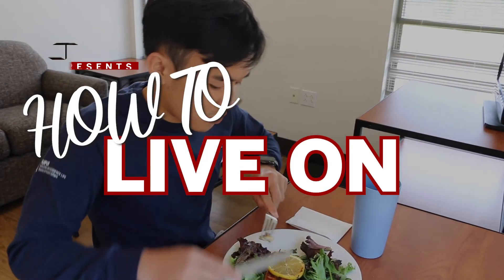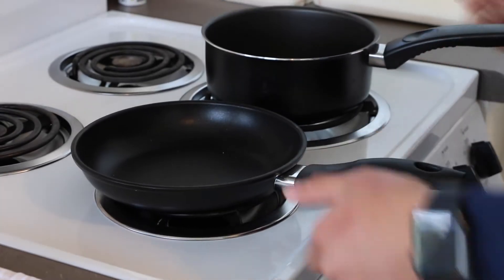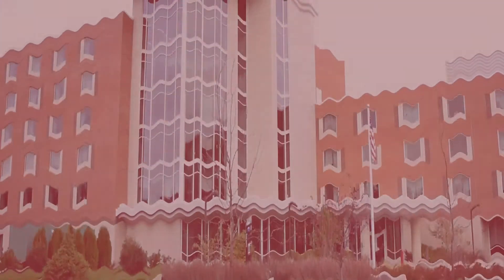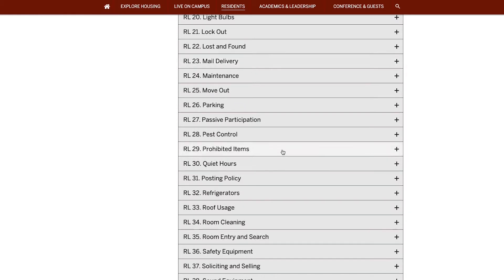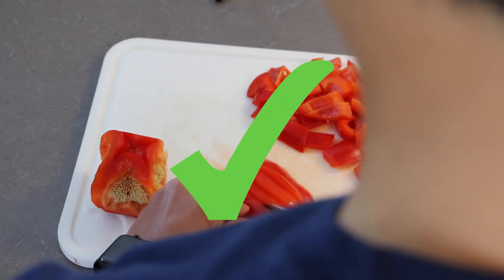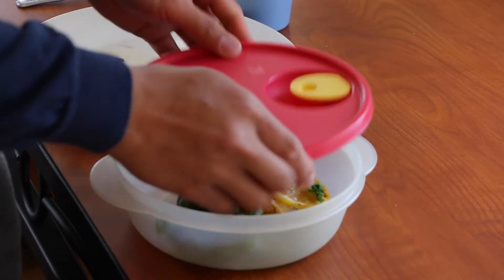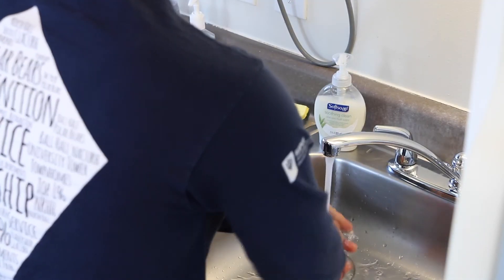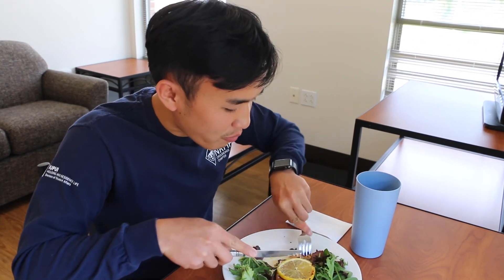How to Live On: : Food Safety Tips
IUPUI's Residence Hall Association presents the next entry in the "How To" series. RHA instructs apartment residents on basic food safety when preparing meals, as well as other tips on cooking on campus.